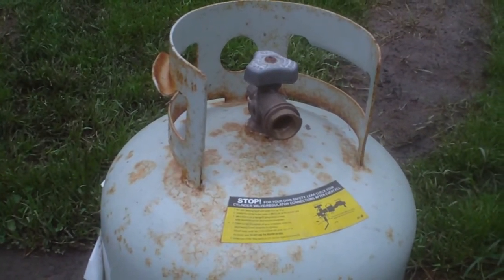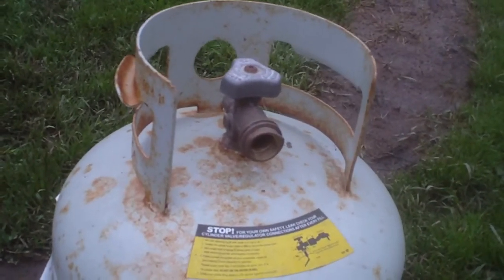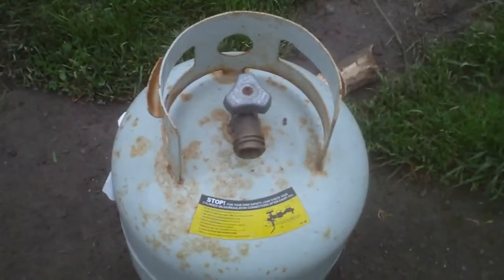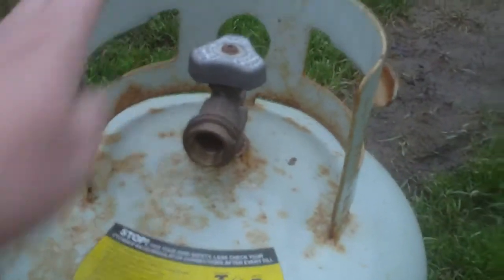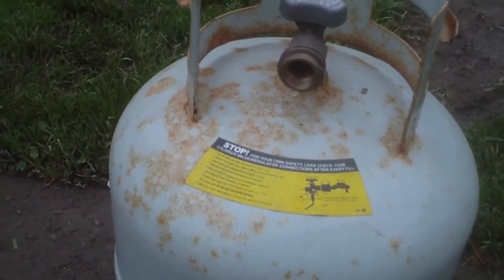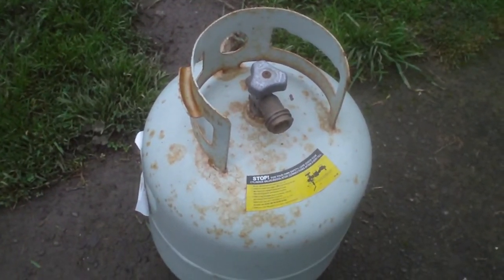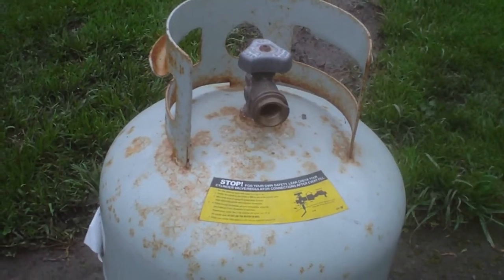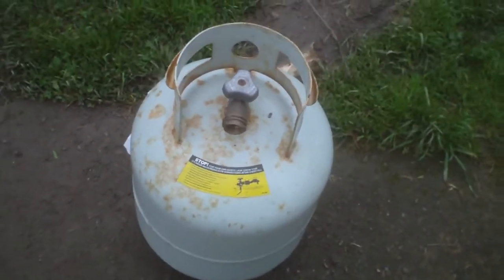DAY 955 OFF THE GRID - *Bye Bye Warehouse Gas Bottle*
Getting rid of this gas bottle before the obvious rust issues degrade it to the point where no one will swap it. A gas bottle should be able to make it through to it's 10 year test date. These ones don't.